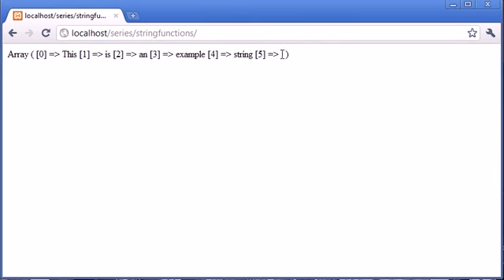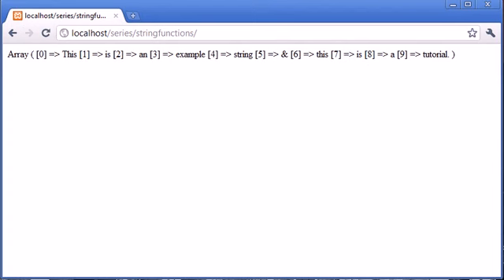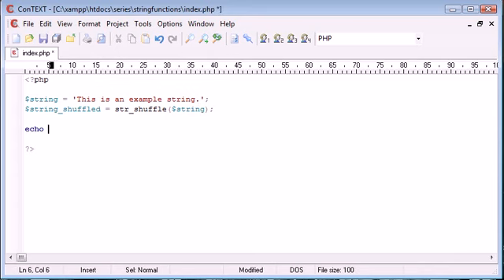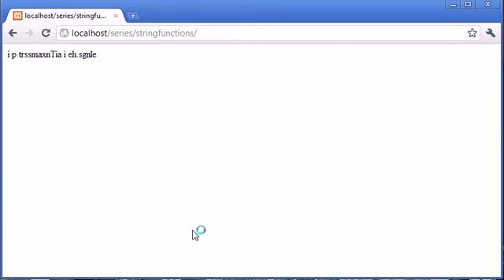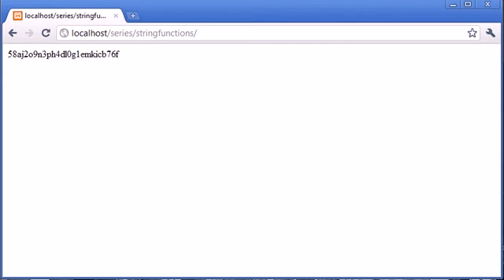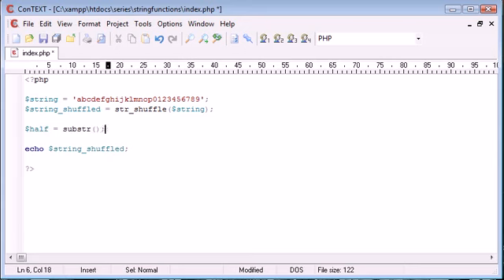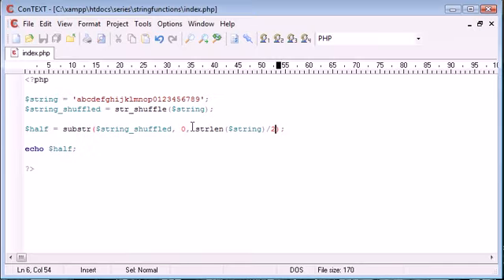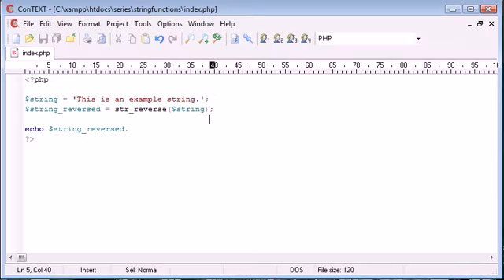Tot35_String Functions Part 2